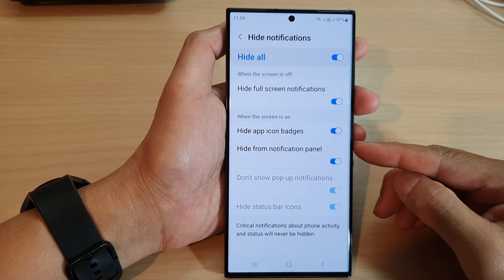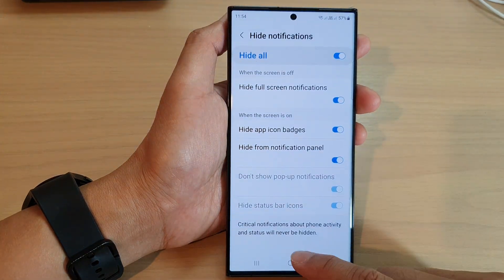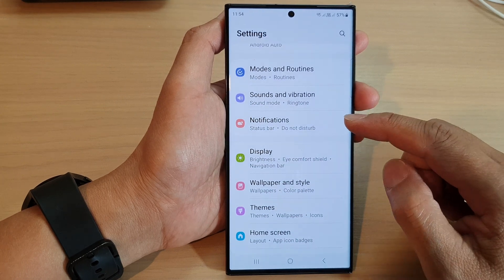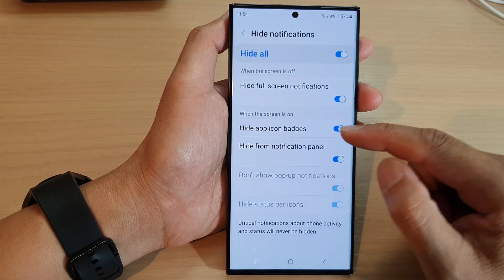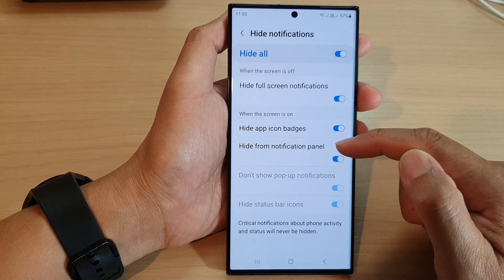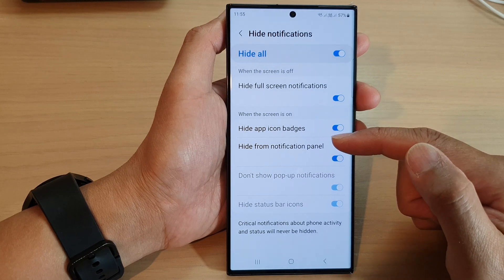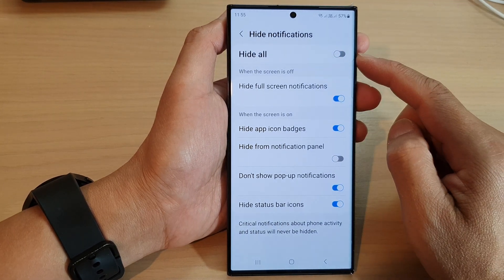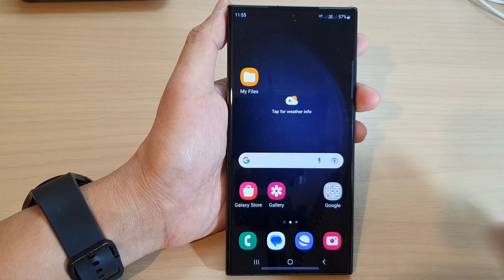Galaxy S23's: How to Show/Hide From Notification Panel During Do Not Disturb & When The Screen Is On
Learn how you can show or hide from Notification Panel during Do Not Disturb & when the screen is On on the Samsung Galaxy S23/S23+/Ultra.

The purpose of the "Show/Hide From Notification Panel During Do Not Disturb & When The Screen Is On" feature on the Samsung Galaxy S23 is to allow users to control which notifications appear on the notification panel when the device is in "Do Not Disturb" mode or when the screen is on.

When this feature is turned on, notifications from selected apps will not appear on the notification panel when the device is in "Do Not Disturb" mode or when the screen is on. This can help reduce distractions and interruptions from notifications during important meetings, events, or when trying to focus on a task.

On the other hand, when the feature is turned off, all notifications will appear on the notification panel regardless of whether the device is in "Do Not Disturb" mode or the screen is on. This can be useful for users who don't want to miss any notifications and prefer to have all notifications visible at all times.